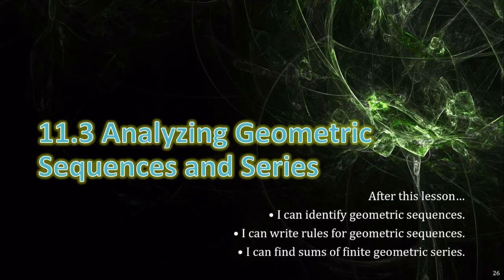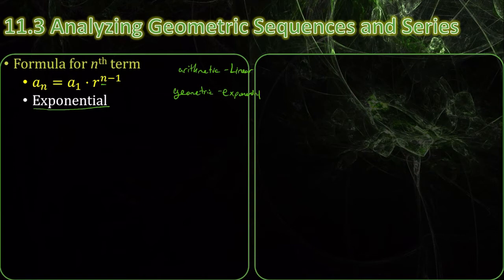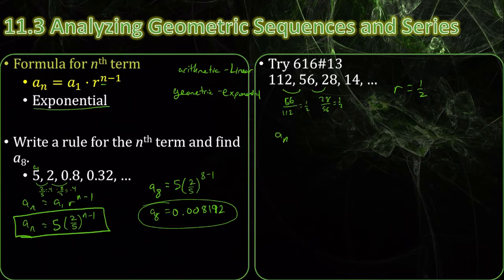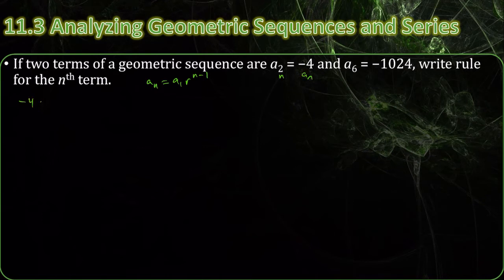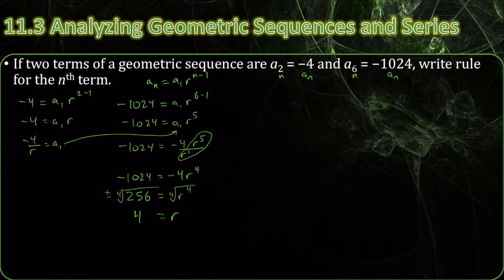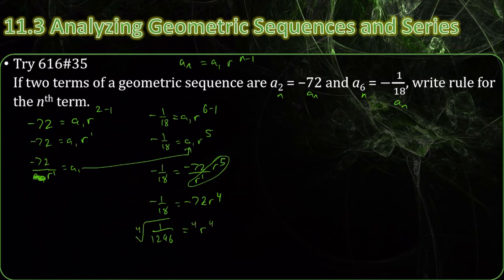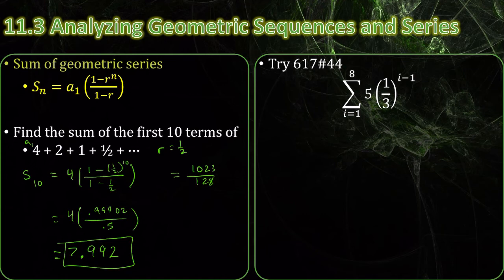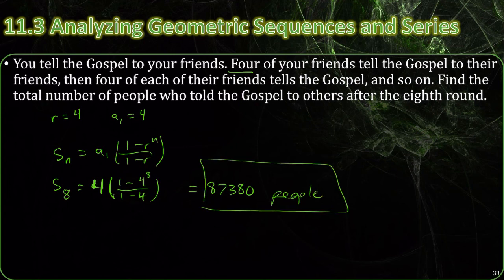Algebra 2 11.3 Analyzing Geometric Sequences and Series